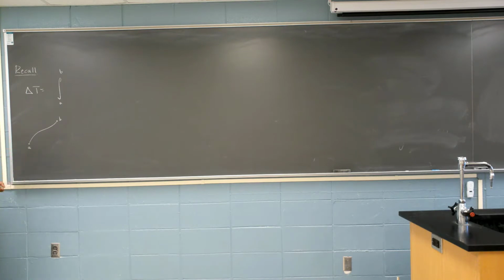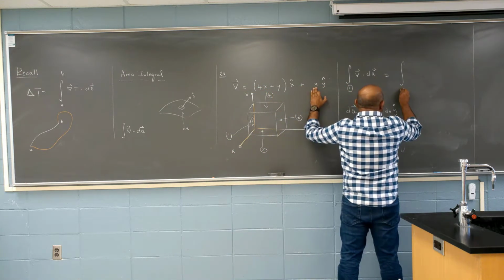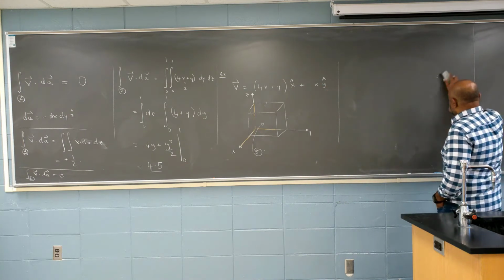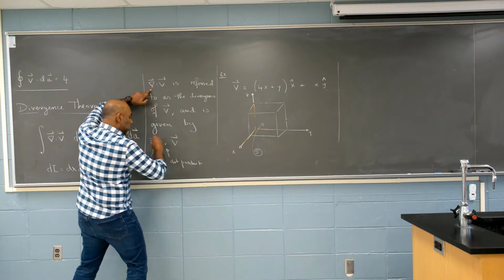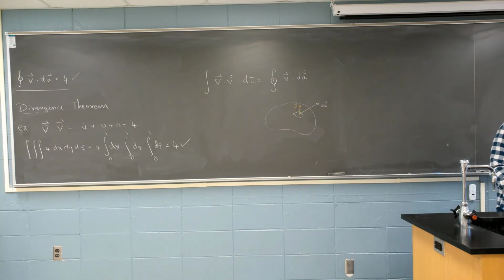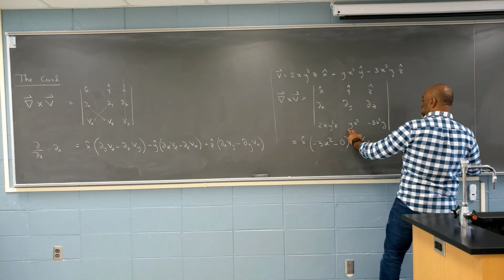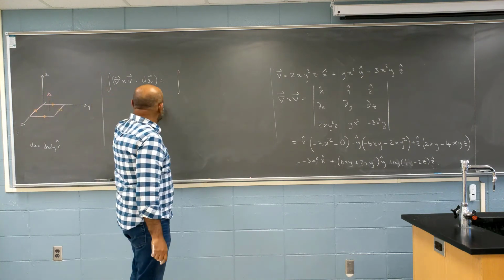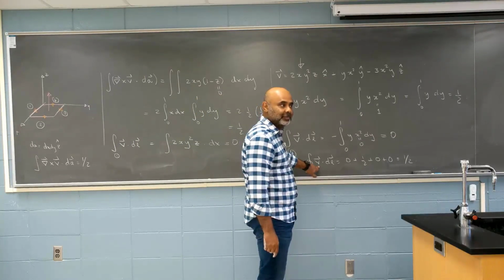Electrodynamics Chapter 1, Lecture 5: Divergence and Curl